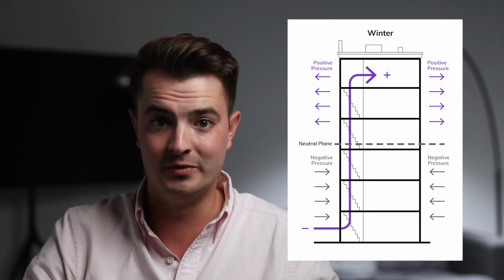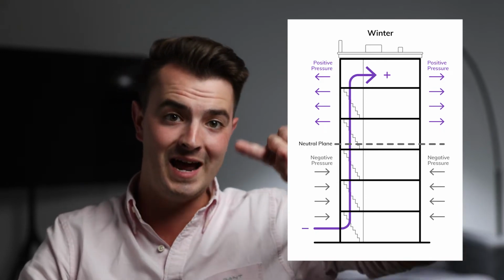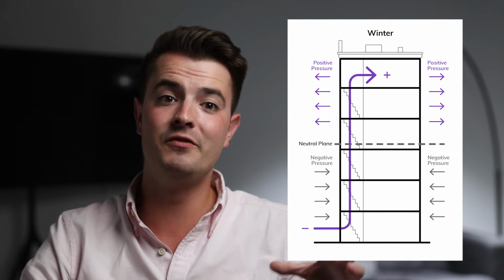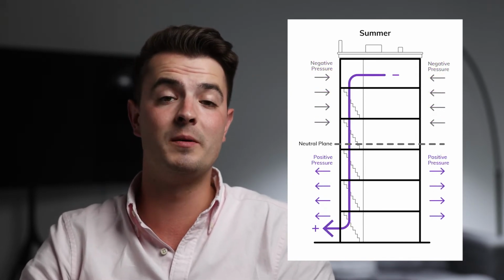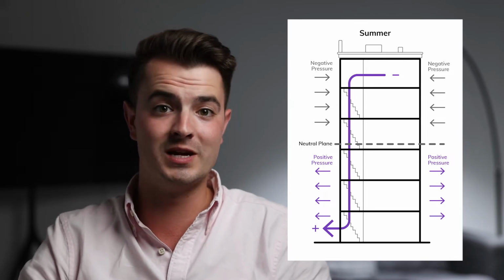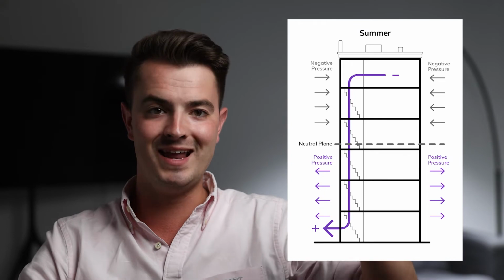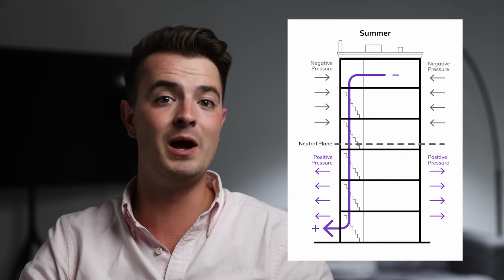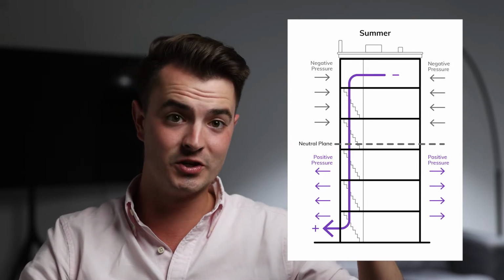What is the Stack Effect?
We're sticking with our pressurisation system theme in this video! More specifically, we delve into the stack effect. What is the stack effect? What does the stack effect mean? Well, in this Two Minute Tuesday, you'll find out! Happy viewing! 😊

Here at Sertus we manufacture smoke ventilation systems.  We also like to educate people about smoke ventilation and related fire safety topics.  Whether you're a smoke control pro or just someone who stumbled across our channel by accident, hopefully you'll learn something new and help us in our mission to make the world a safer place 😁